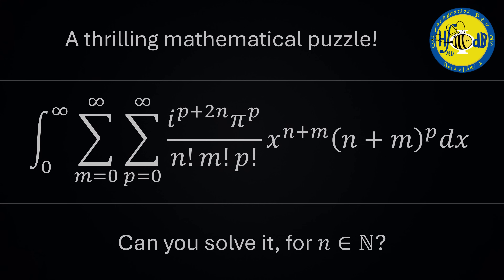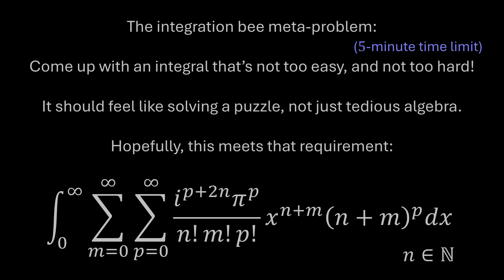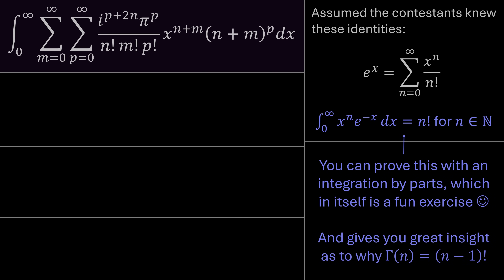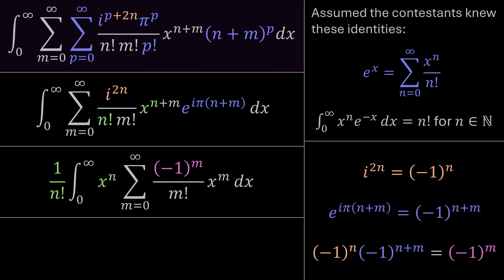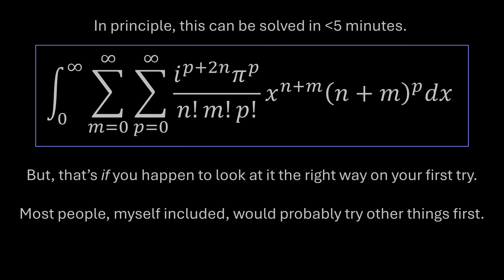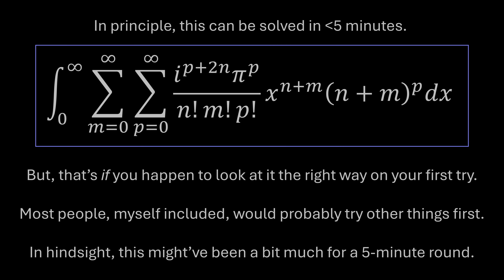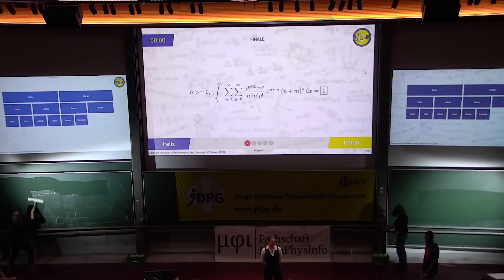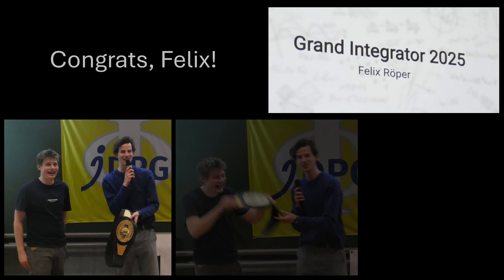A Puzzle for You, from the Finals of the Heidelberg Integration Bee 2025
Hey everyone, here’s a puzzle I hope you’ll enjoy. This was my submission to the 2025 Heidelberg Integration Bee, and it ended up being the first integral of the final round.

It’s a tough one! Give it a shot before watching the solution. It’s not as wildly impossible as it looks.

This video is just a quick little thing while I finish up a much bigger project, an in-depth series on how SU(3) symmetry gives rise to QCD. That one’s coming this summer, in multiple parts, and I’m really excited about it.